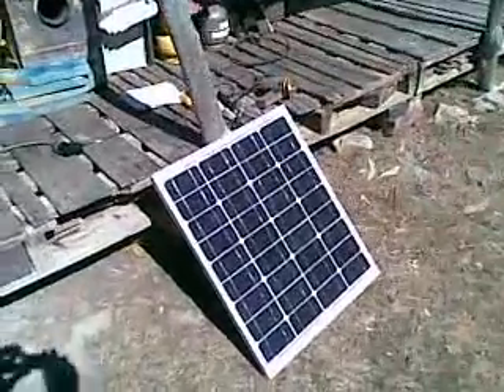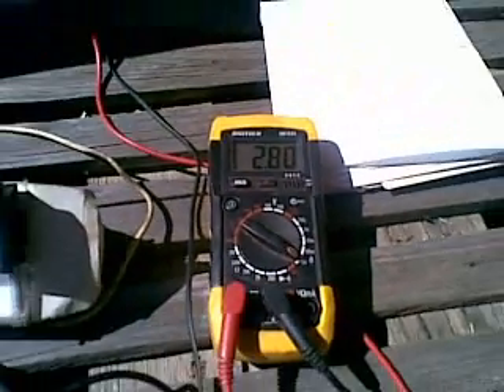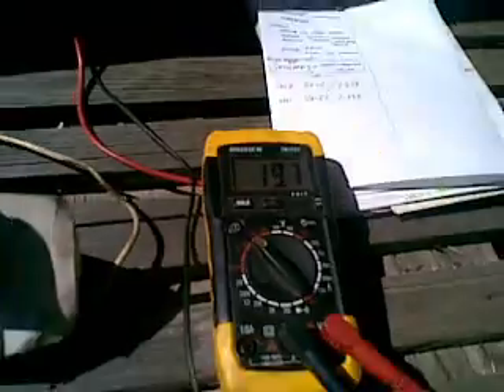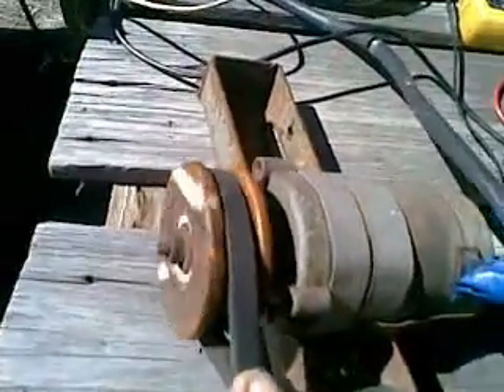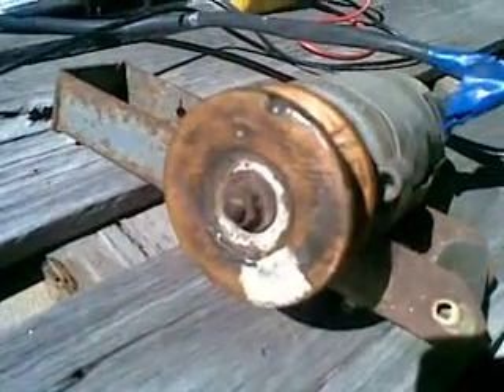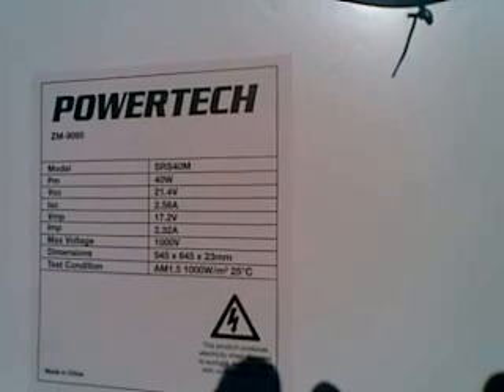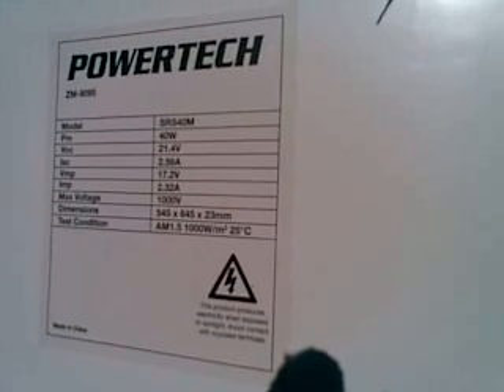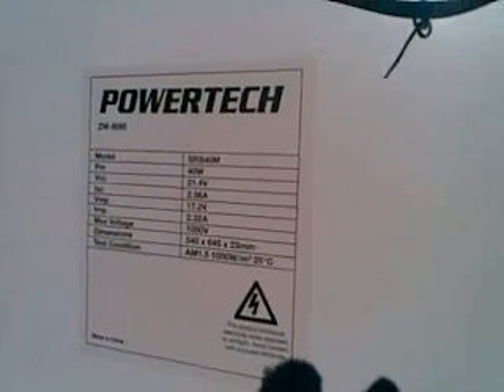40 Watt Solar Panel, Acceptance Testing, Rated Vs Measured Output.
Powertech, from Jaycar. Made In China.

  Once upon a time, PVs were rated at 25 Degrees, but when operating at 40-50 Deg they only produced 65% of their  "rated Output"...

  So, it pleases me to see this pumping out 17.5 Volts at 2.4 Amps against an Electric Motor with the Brakes on...; which is 42 Watts... At 45 Degrees Celsius.

 Actually, when the PV was at 15  Deg.C., it's Open Circuit Output was 22.6 Volts, or 2.69 Amps... Versus the 20.6 & 2.68, O/C, at 45 Deg. C. - as shown in the clip...